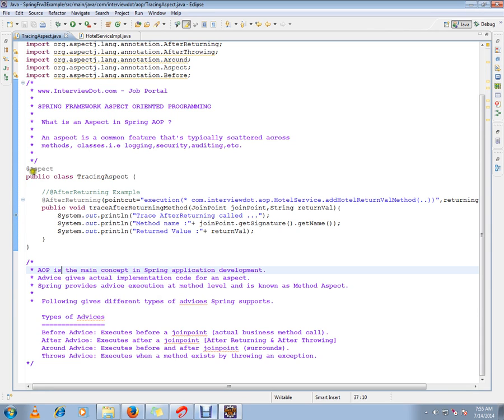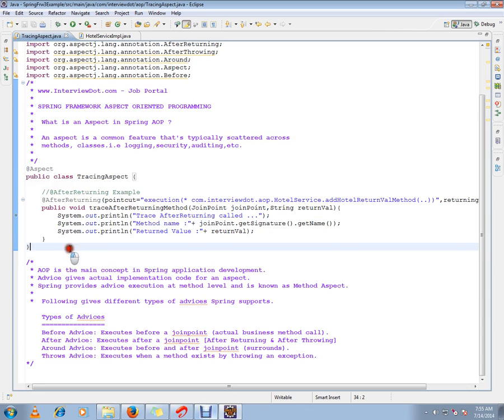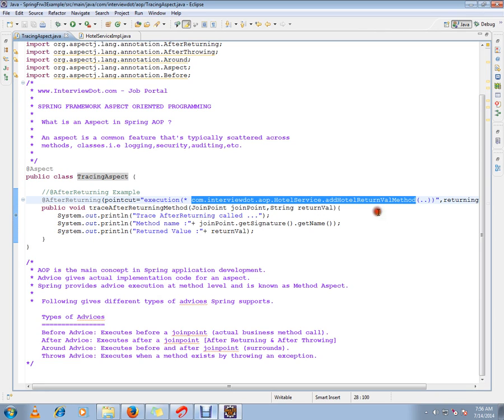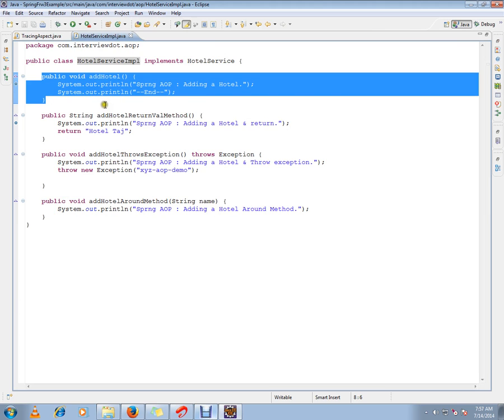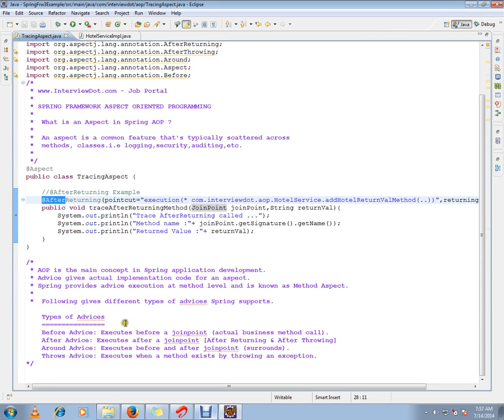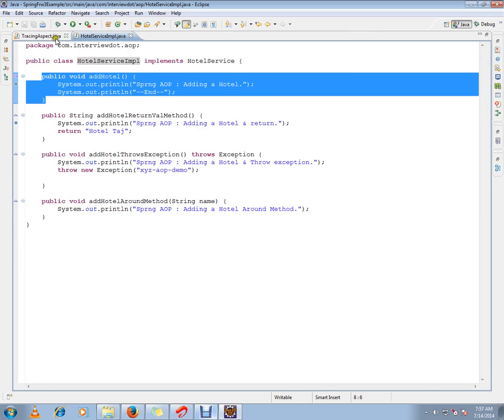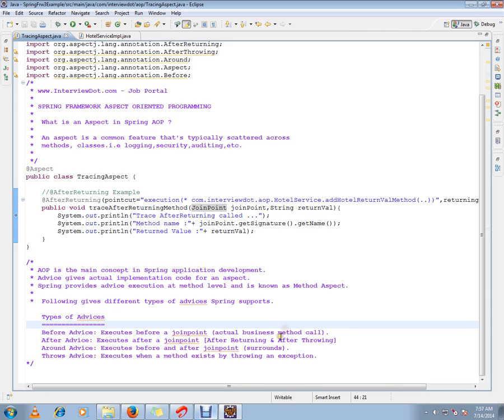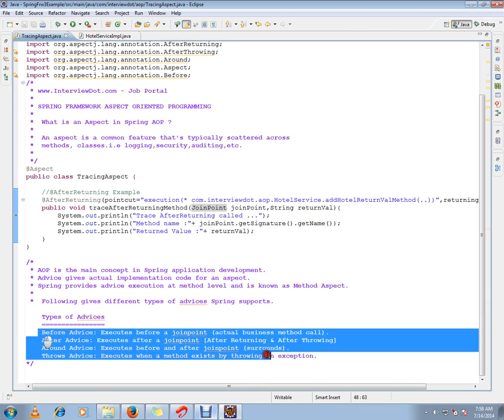DIFFERENT TYPES OF SPRING AOP ADVICES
to get notifications. DIFFERENT TYPES OF SPRING AOP ADVICES @BEFORE @AFTER @AROUND